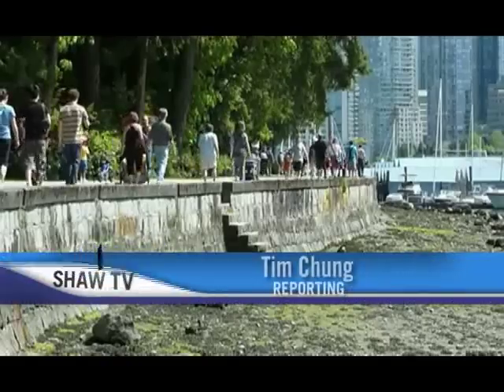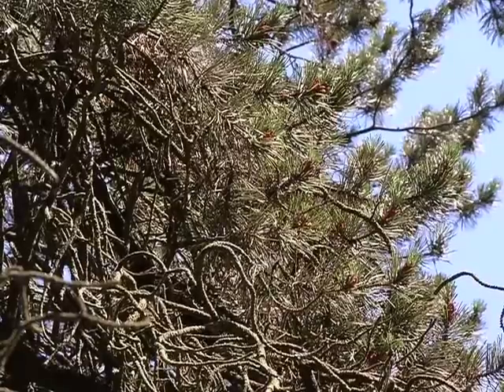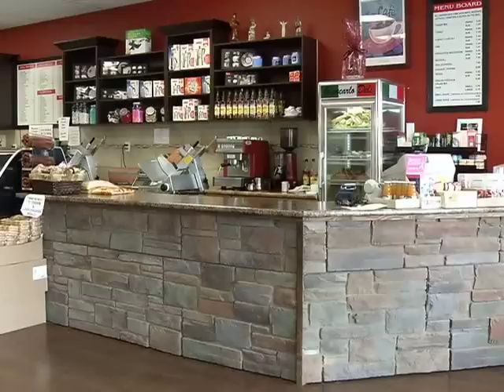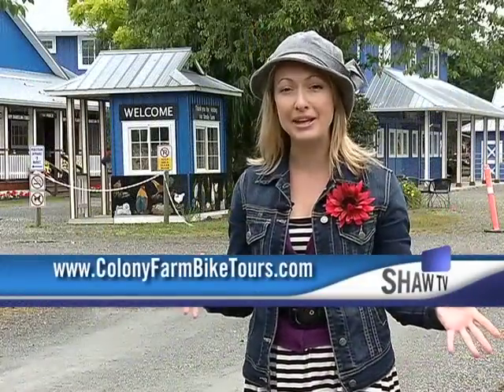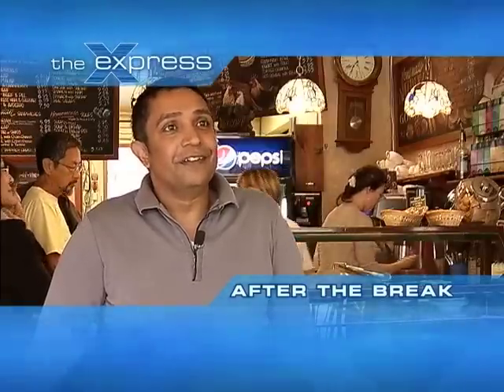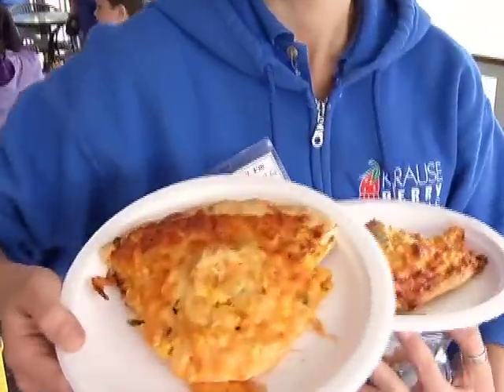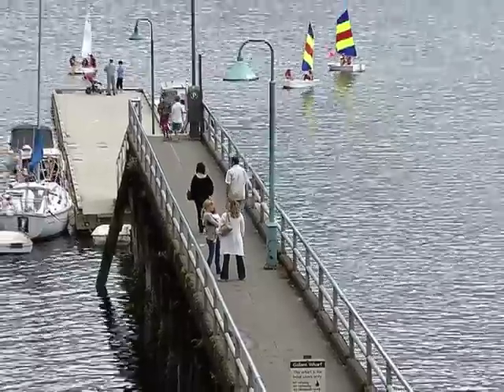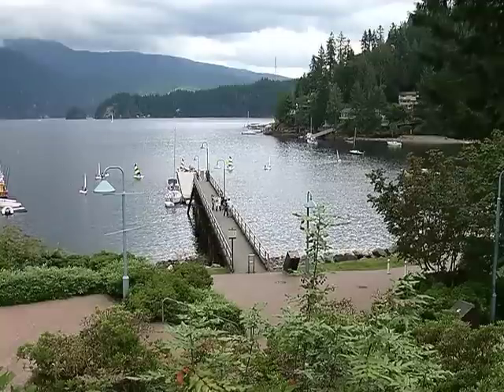Metro Vancouver Day Trip Special on The Express July 15, 2011 Part 2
Johanna Ward is in Langley for a Circle Farm Tour
Delta - Community - Tim Chung explores Burns Bog
Coquitlam - Community - Bianca Solterbeck looks at what Colony Farm has to offer
Deep Cove - Community - Kendall Harris day trips to Deep Cove